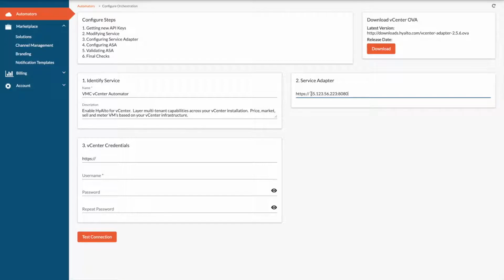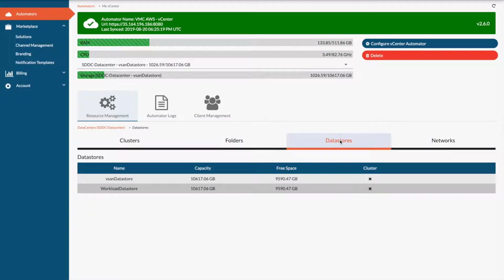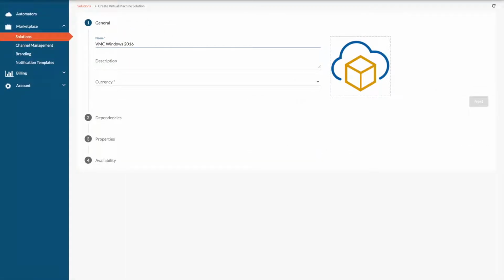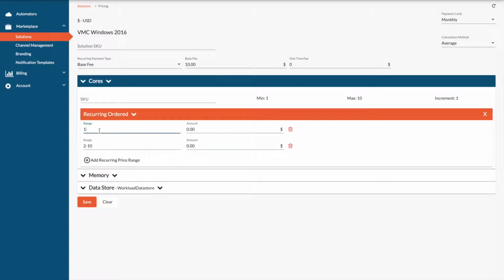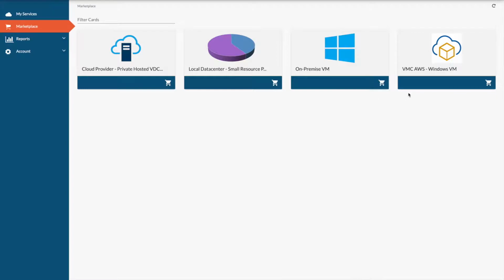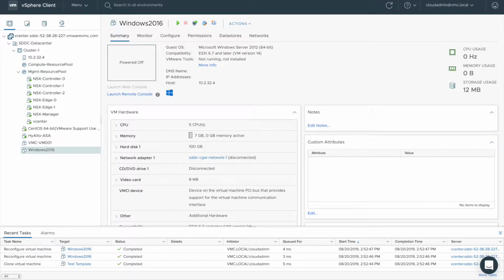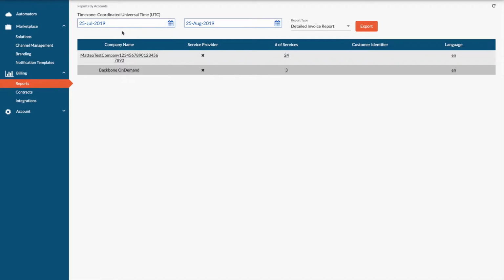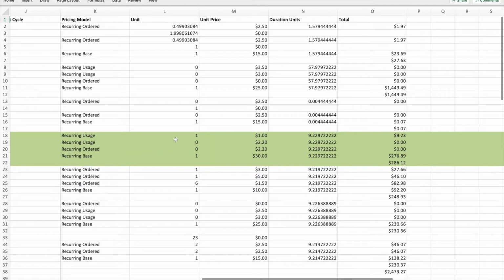Setting Up VMC AWS in Hyalto